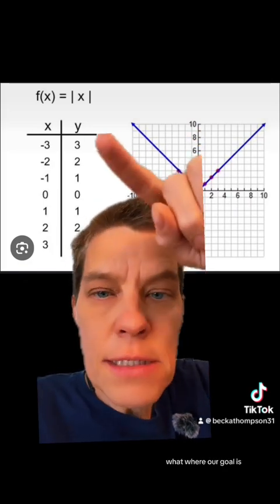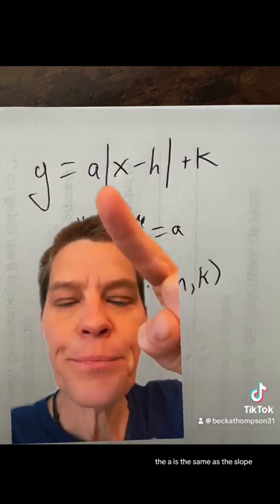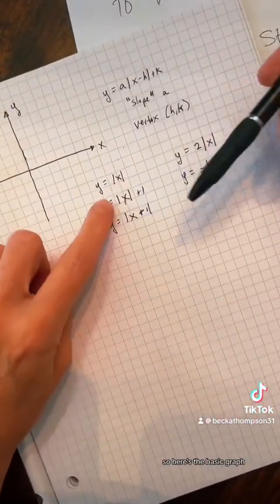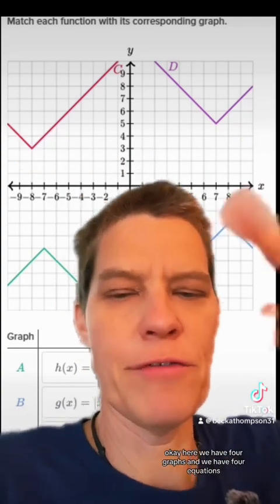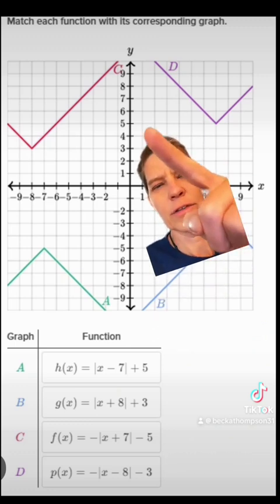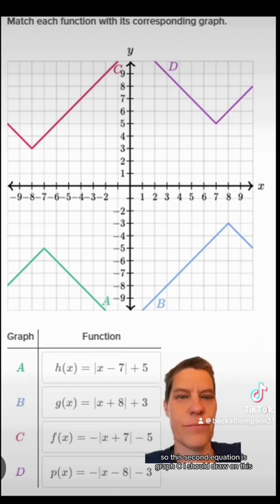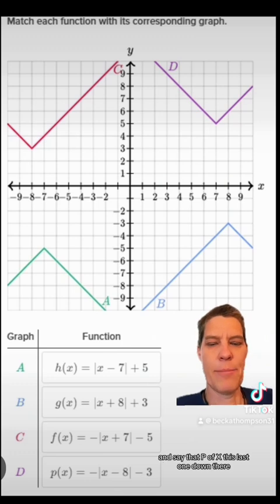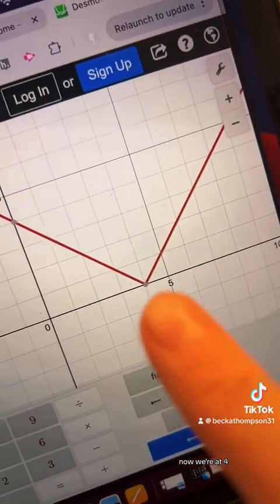LEARN MATH! More absolute value.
Absolute value!